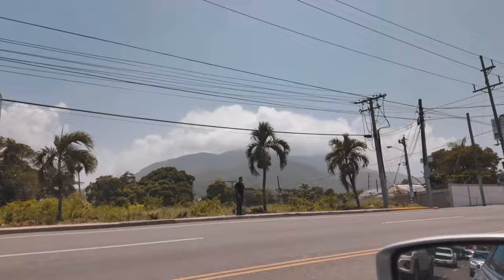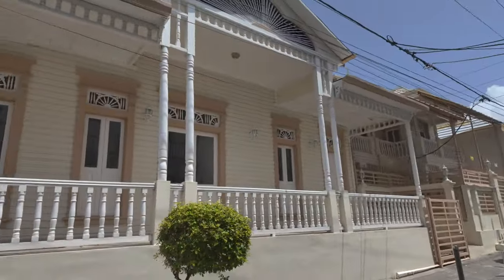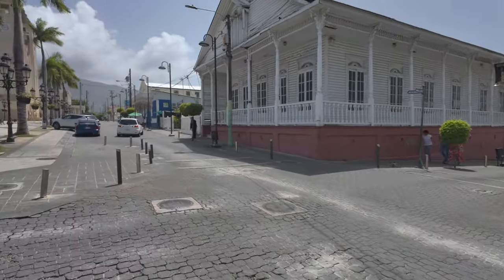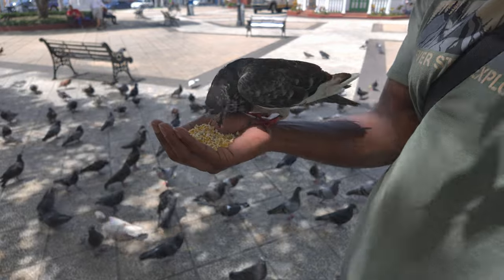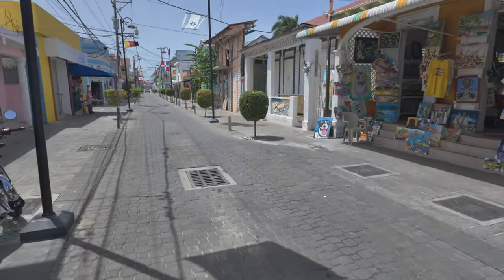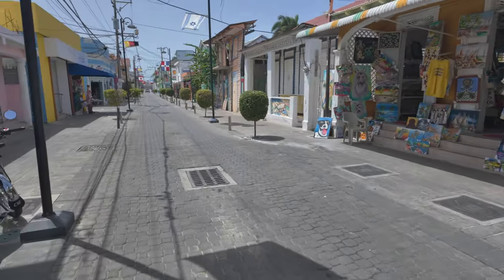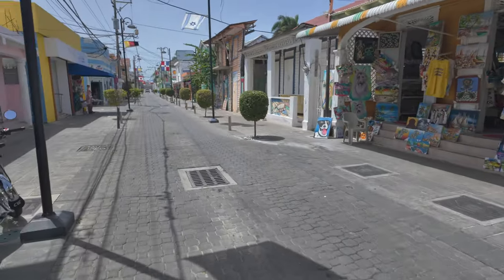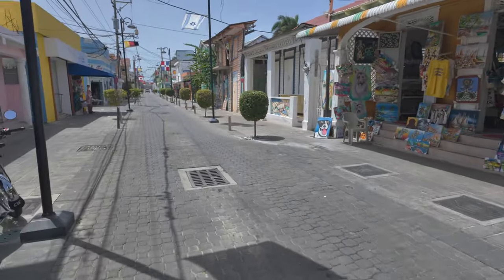Exploring Puerto Plata Like A Local: Must-See Spots! 🇩🇴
Exploring Puerto Plata Like A Local: Must-See Spots! Puerto Plata

What secrets does Puerto Plata hold? Join me as I check out this underrated beach town with a vibe all its own! From historic architecture to local hangouts, Puerto Plata is full of surprises.
In this episode, we explore everything this town has to offer—whether it’s hanging out with locals, grabbing some amazing food and drinks, or checking out the famous Pink Street. Plus, I found a go-kart park that you won’t want to miss!

Puerto Plata is on my list of potential new homes abroad, and after this, it might be on yours too!

Timestamps:
0:00 - Hello Puerto Plata
0:23 - Let’s Go-Karting
1:32 - Exploring Local Hotels & Casinos
2:25 - The Chocolate Factory
5:03 - Local Vibes
12:09 - The Famous Pink Street
17:12 - Drinks, Drinks, Drinks
19:46 - Portside Stroll
20:20 - More Local Cuisines & Drinks
24:01 - Why Puerto Plata Should Be on Your List
32:03 - Final Thoughts

About:
Hey, I’m Muhamed! I’ve traveled to over 31 countries, and I’m here to share the hidden gems and local favorites I’ve found along the way. Whether it’s discovering new cultures or searching for my next home in places like Belize and the Dominican Republic, I’m taking you with me.